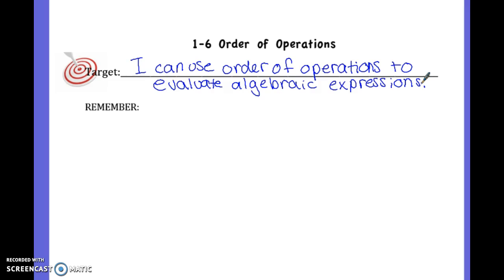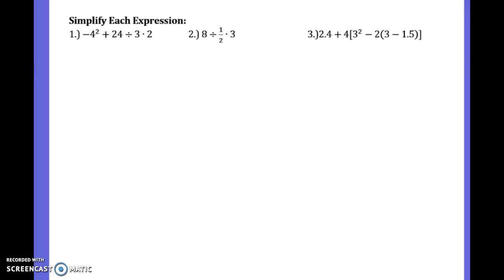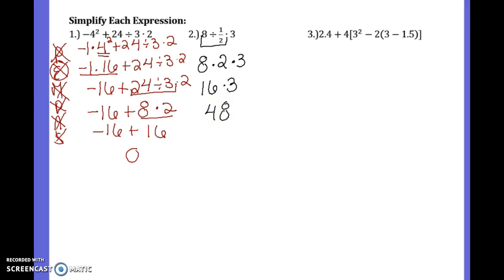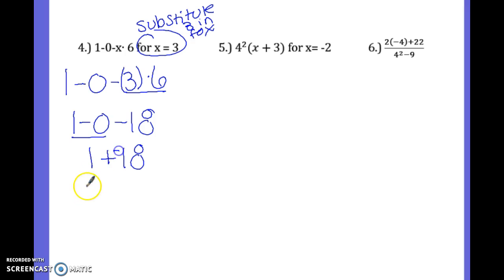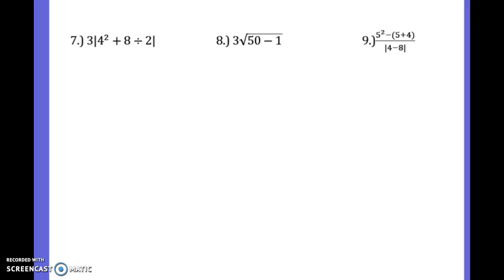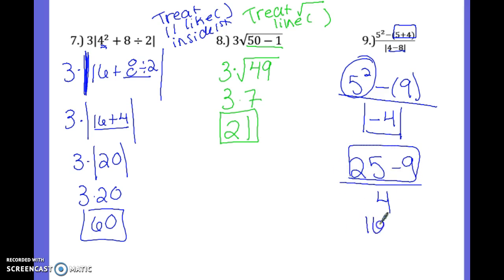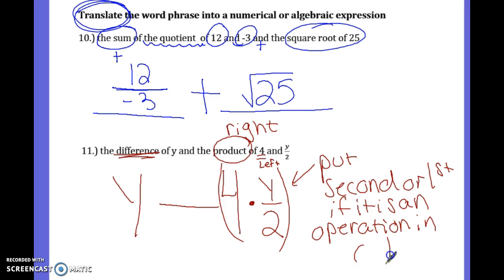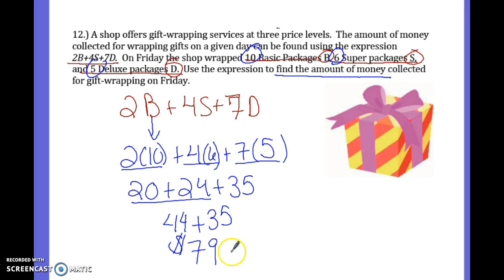1-6 Order of Operations